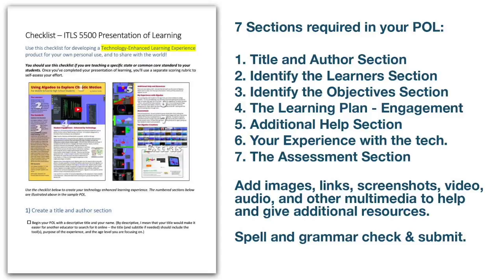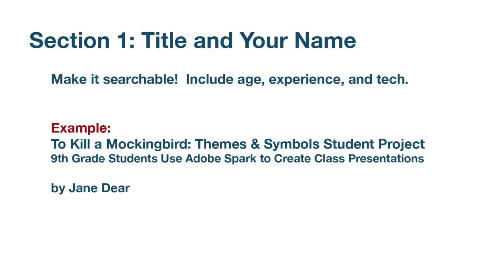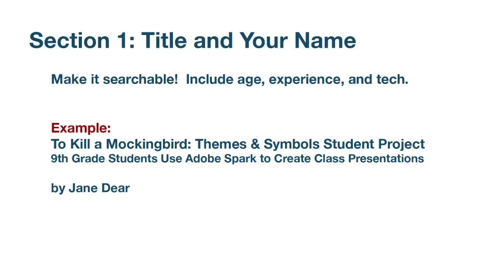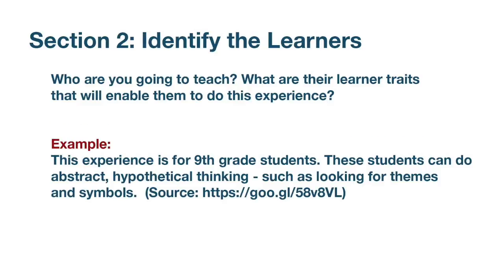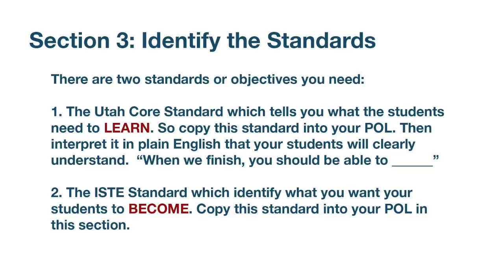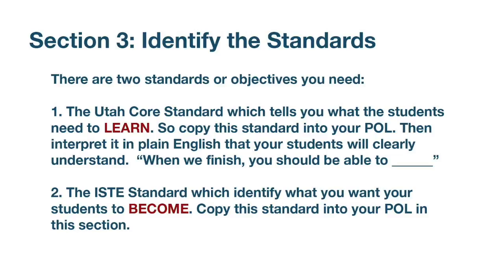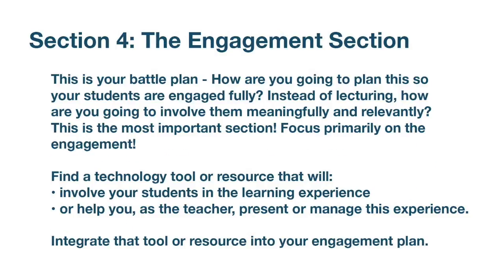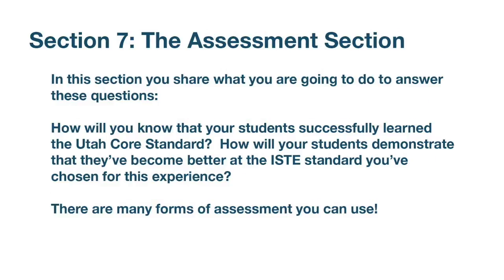Creating Your Technology Enhanced Learning Experience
This short video will walk our ITLS 5500 course students through the process of creating a 21st century learning experience that integrates technology.